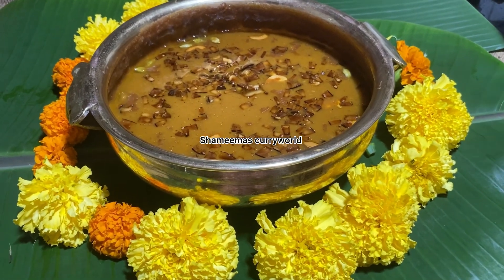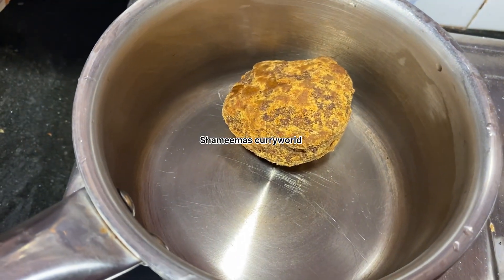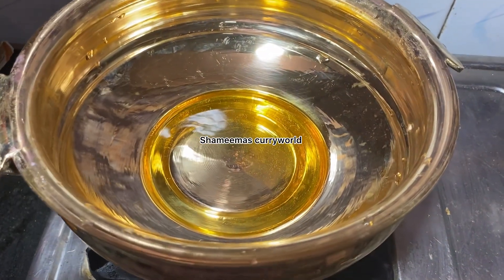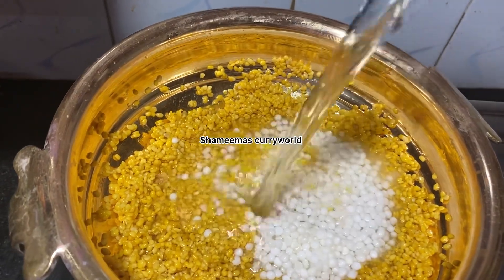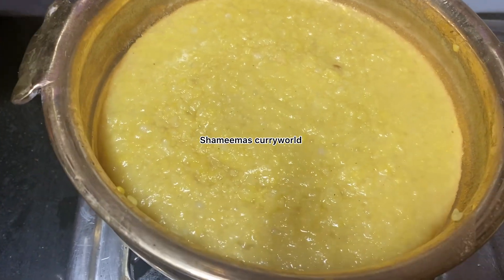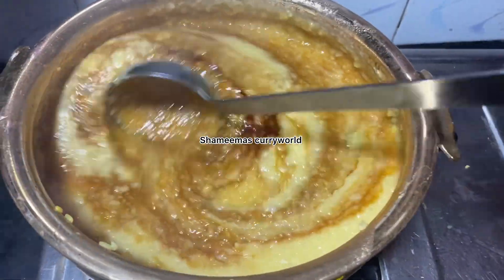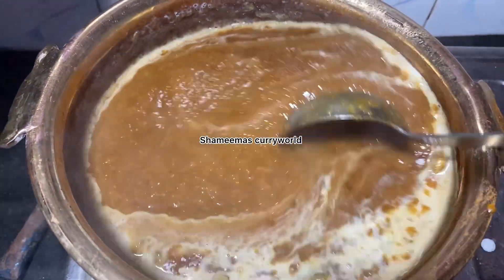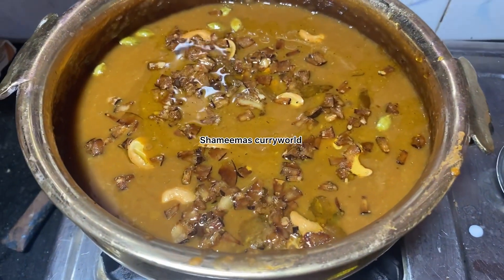✅🌺🌺🌺🌺🌹പരിപ്പ് പായസം /ഓണ ആശംസകൾ#Happy Onam